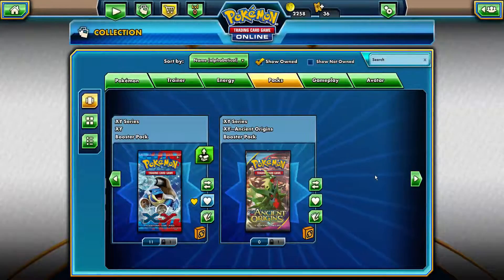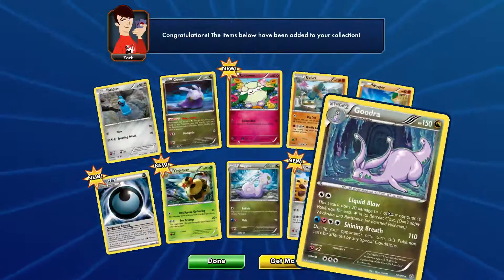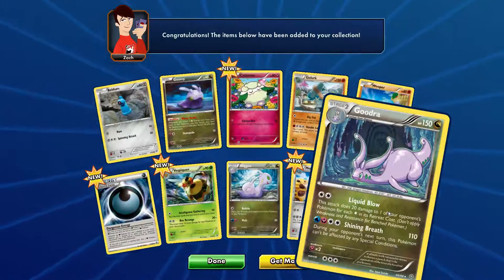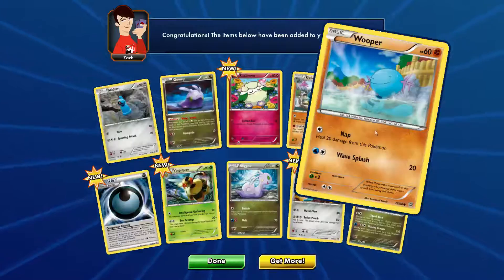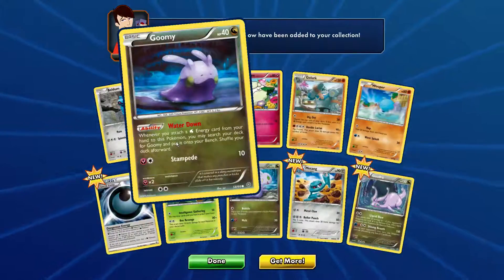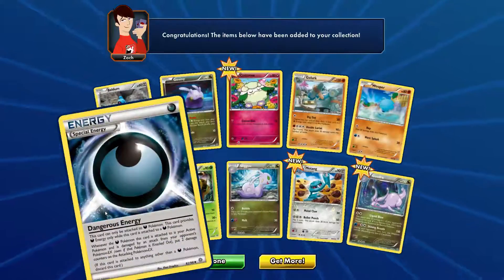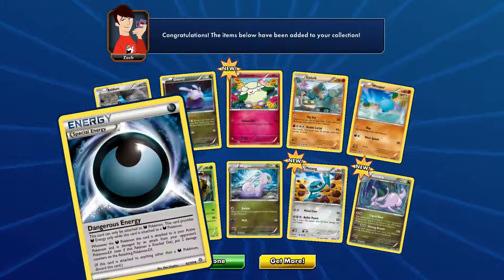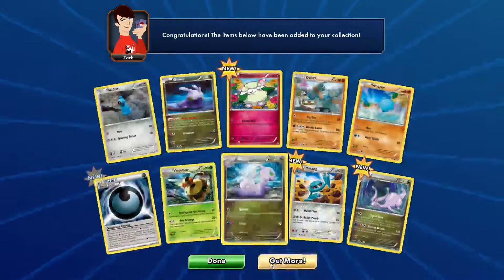pkmn tcgo - unpacking 1 xy ancient origins booster pack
pokémon trading card game online - unpacking one x and y ancient origins booster pack